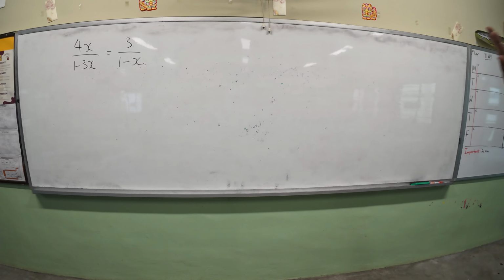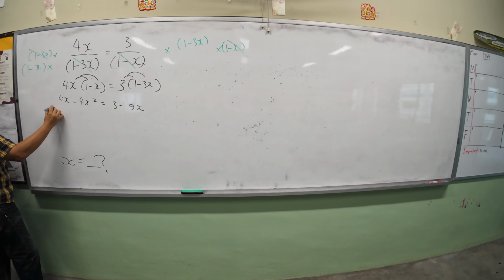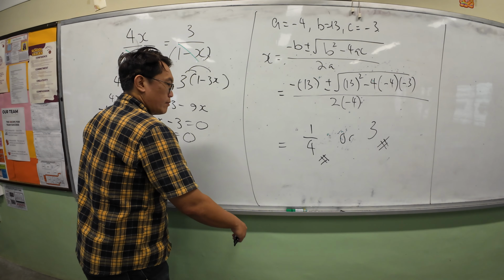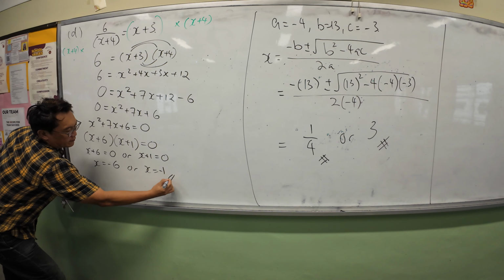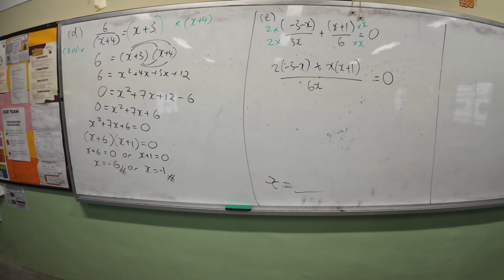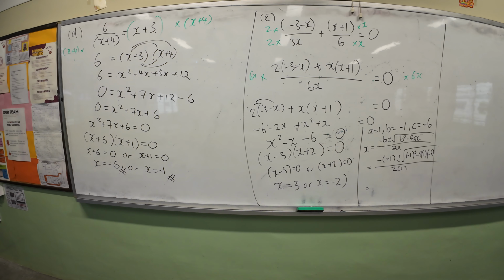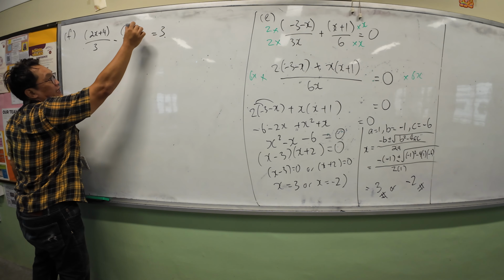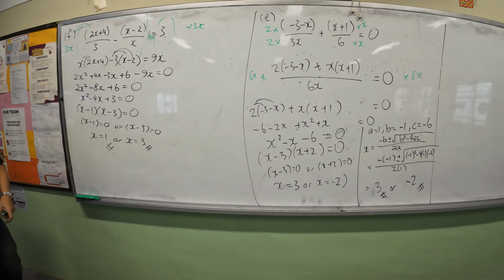3 2 Fractional Eq part 2a